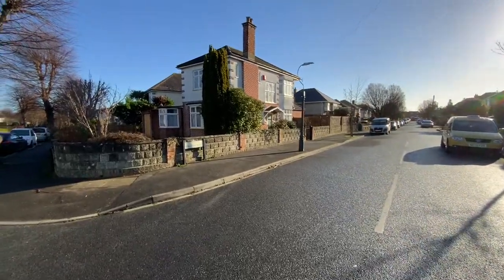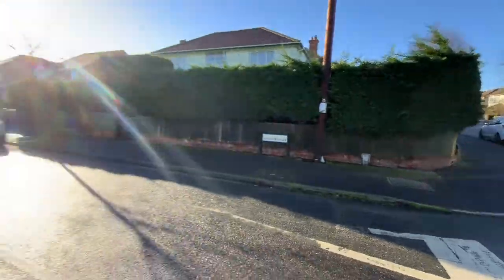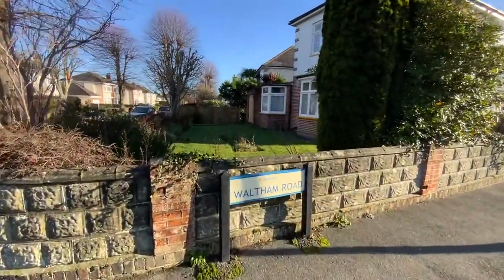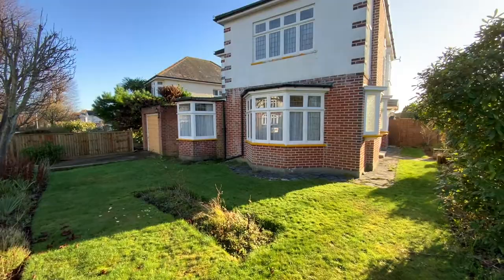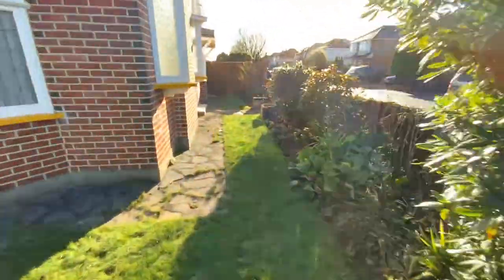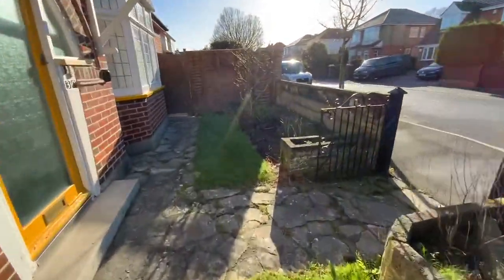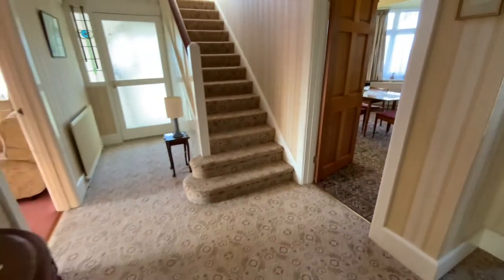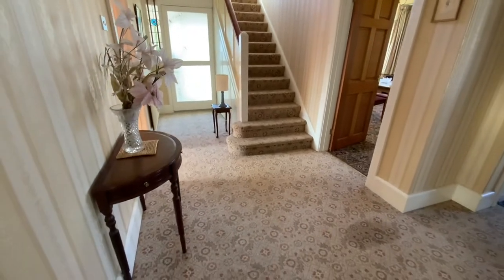Waltham Road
A character 3/4 bedroom detached house set on a bold corner plot, situated in a convenient position just a short walk to local shops at Boscombe East, 'Kings Park', Pokesdown railway station and excellent local schools. This handsome 1920's family home benefits from spacious rooms throughout with two large reception rooms, plus an additional 4th bedroom or study on the ground floor and three genuine double bedrooms upstairs. Unusually, there are two separate garages, both with driveways.

The property has been well cared for over the years, and benefits from gas central heating with recent boiler and is available with no onward chain.   Viewing recommended.

Enter via the porch and into the impressive hallway, which has a large under stairs storage cupboard and doors to all the main rooms. To the right is the extended 22' lounge with bay window to the side and sliding patio doors overlooking the rear garden; to the left is the dining room which also has a bay window and measures approx. 16' in length.  The 12' kitchen has a good range of wall and base units and could be further extended if desired. There is a useful ground floor w/c plus a large pantry and door to the side. The property has been further extended to create a 12' ground floor bedroom/study.

Upstairs, from the impressive landing with original stained glass picture window, are three genuinely spacious double bedrooms (two large double bedrooms and bedroom three measures approx. 12' x 10').  The spacious bathroom has a four piece suite of shower cubicle, bath, w/c and basin with windows to the side. Access to loft space.

Outside, the house is surrounded on three sides by well tended gardens.  There is a front garden with driveway and access to the Attached Garage.
Side gate with access to the rear garden which extends to approx. 40' in length, enjoying a secluded and sunny aspect.  There is also a Second Garage and driveway.